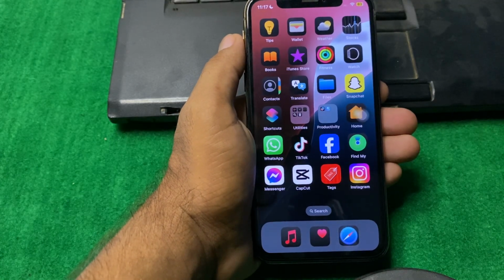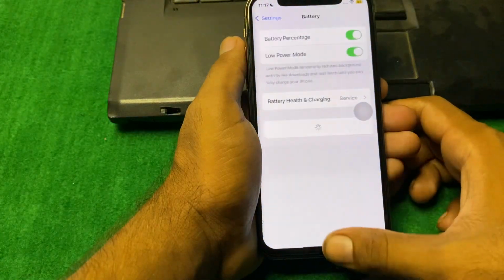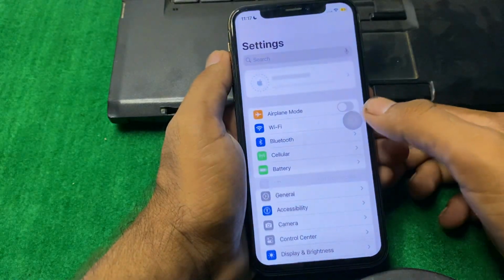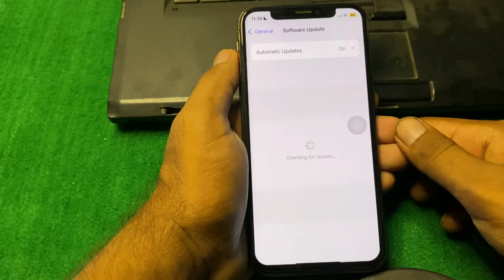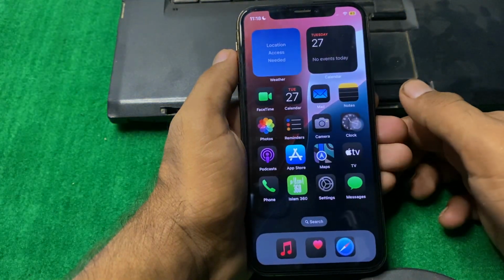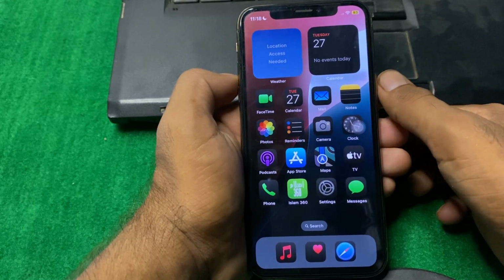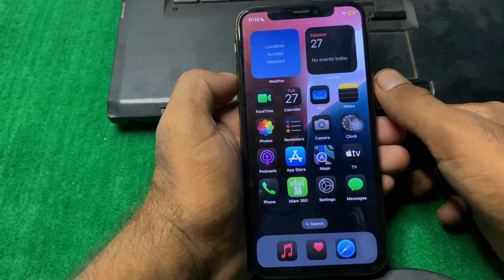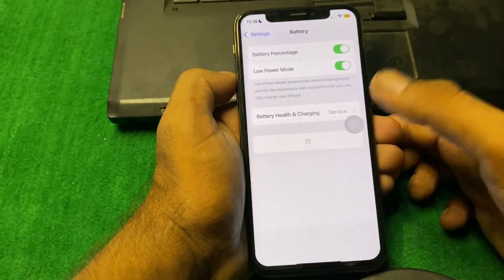How to Fix Important Battery Massage on iPhone | 2024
Hi everyone in this video you will learn how to fix important battery massage on iPhone